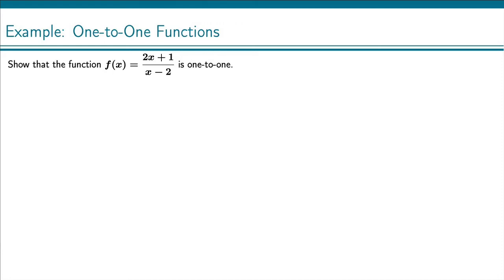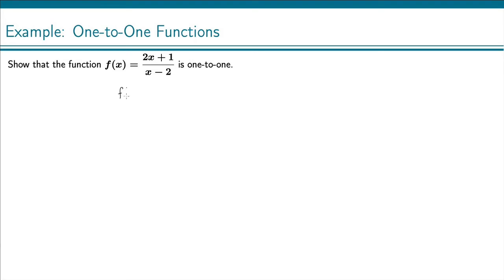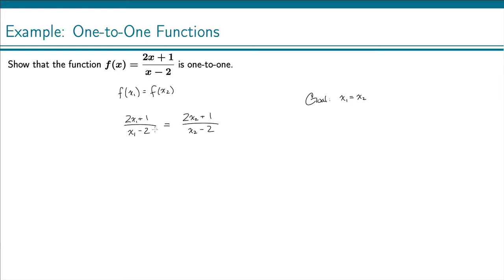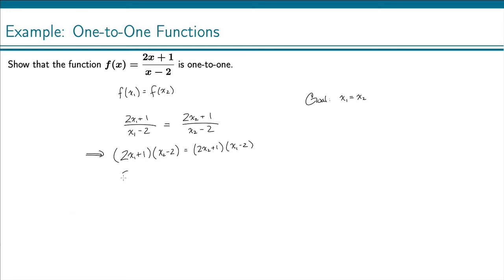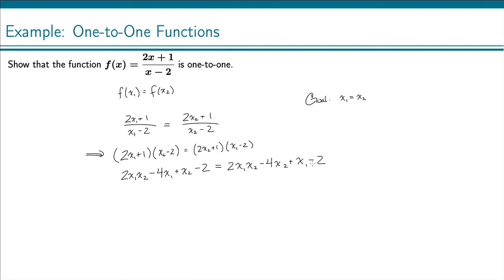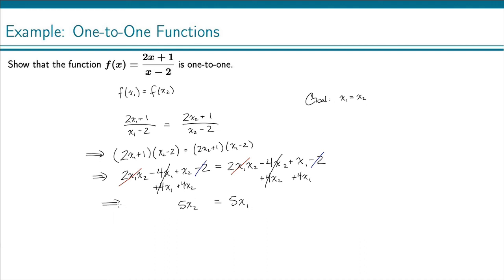Example: One-to-One Functions (2)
Proof that a rational function is one-to-one.